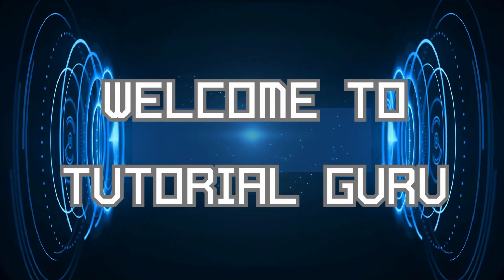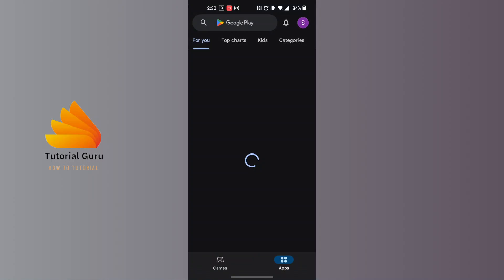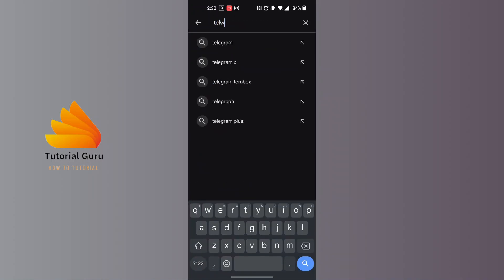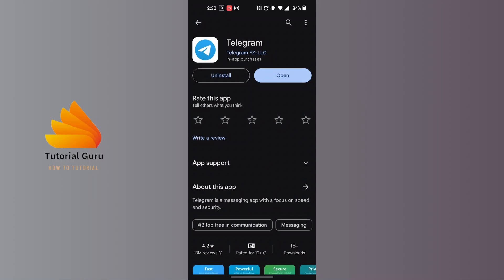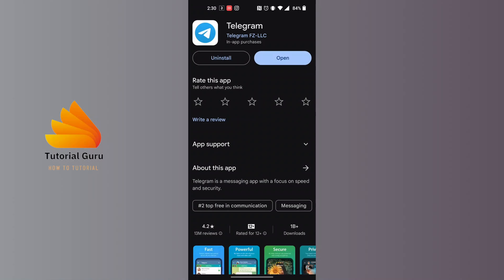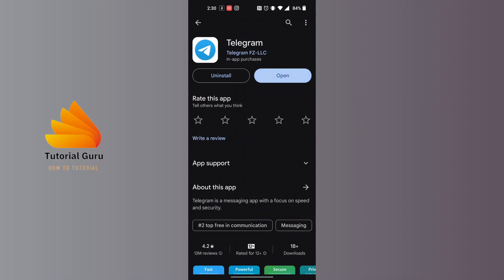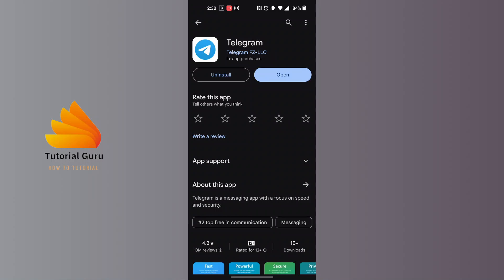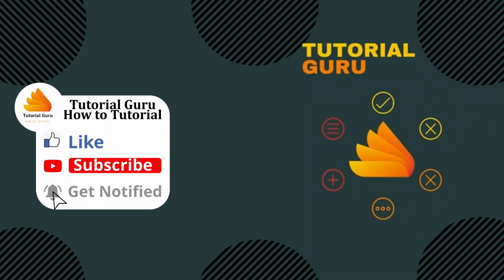How to Update Telegram App 2024?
How to Update Telegram App 2024 | TutorialGuru

Welcome to TutorialGuru! 📱 In this video, we'll walk you through the simple steps to update your Telegram app in 2024. Keeping your app updated ensures you have the latest features, security patches, and improvements.